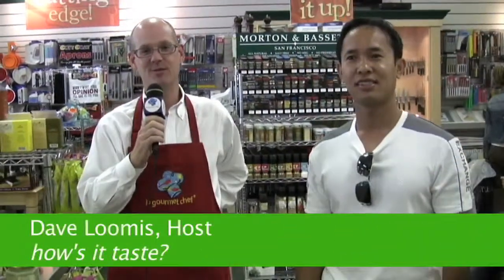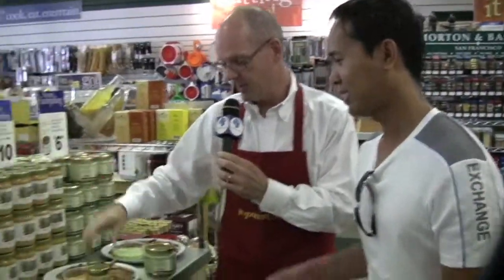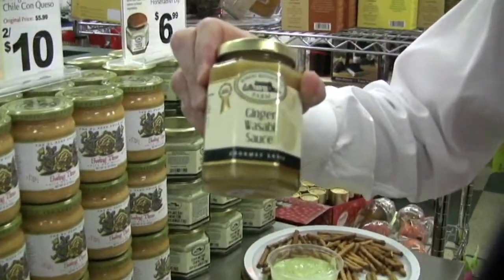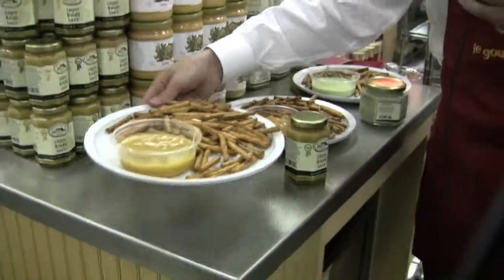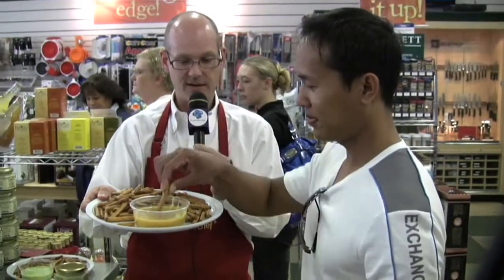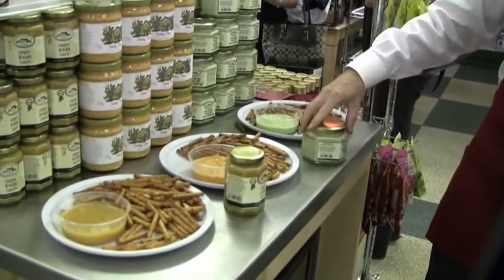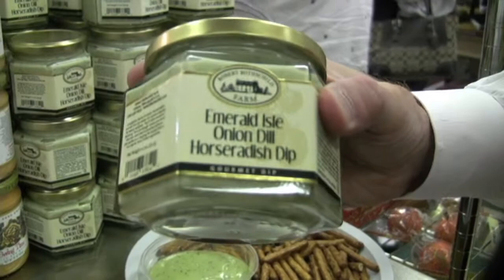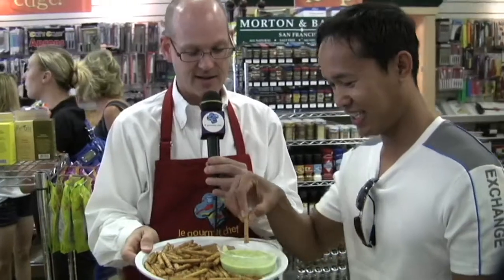How's It Taste? 7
Watch Le Gourmet Chef customer Te try Ginger Wasabi and Emerald Isle dips by Robert Rothschild Farms.